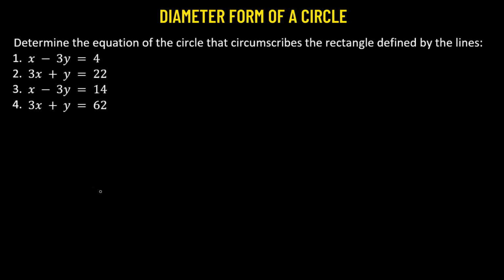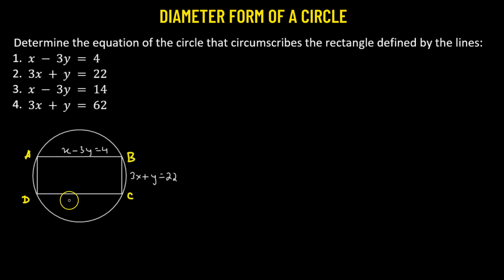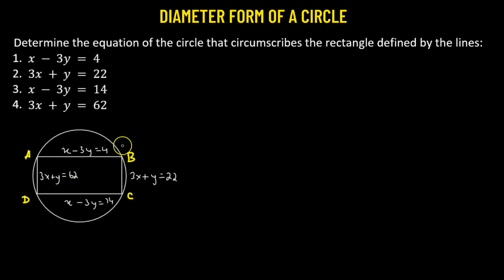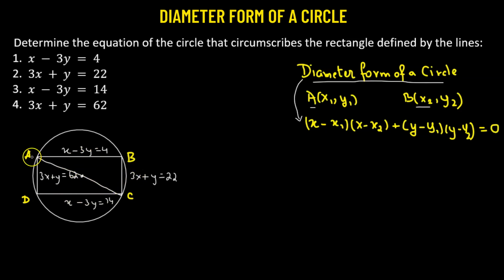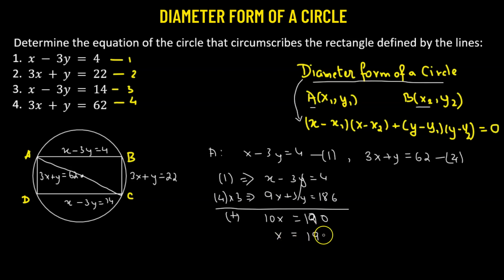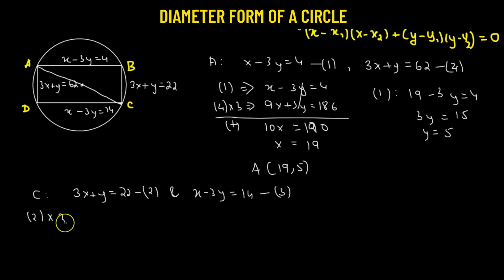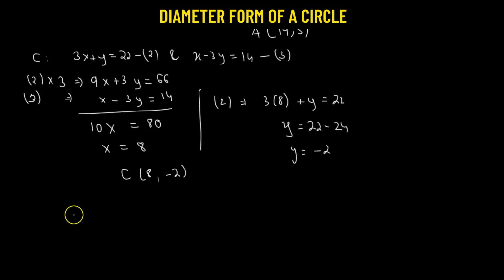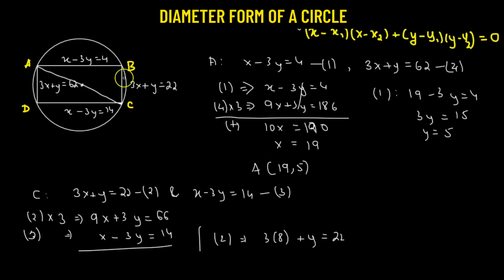10 | Circle | Diameter Form Of A Circle - Worked Out Problem